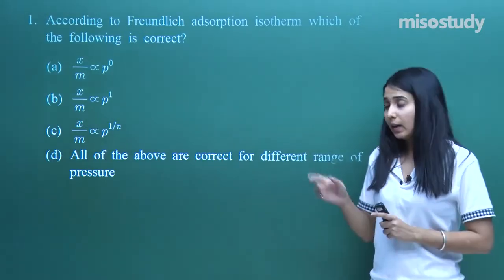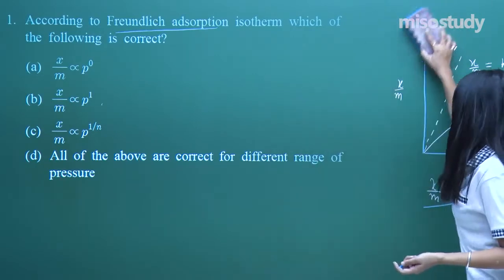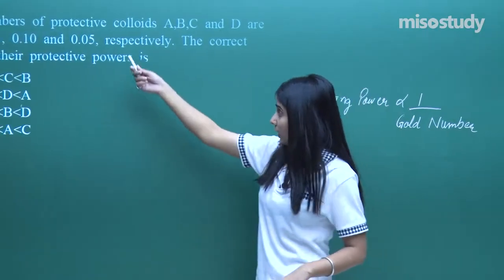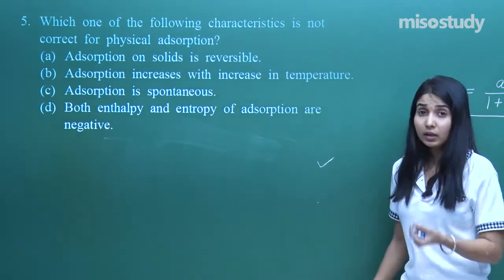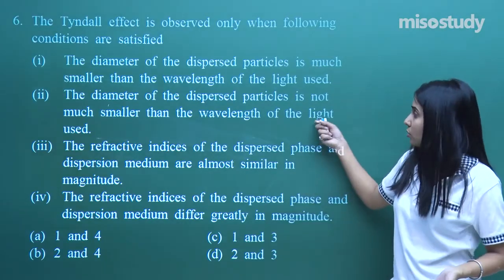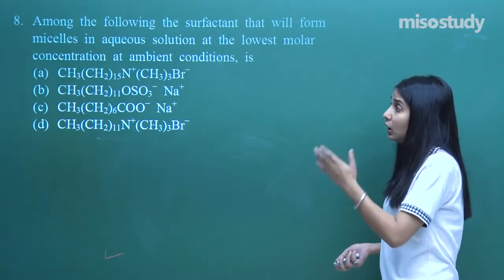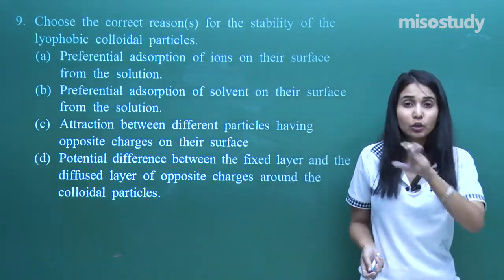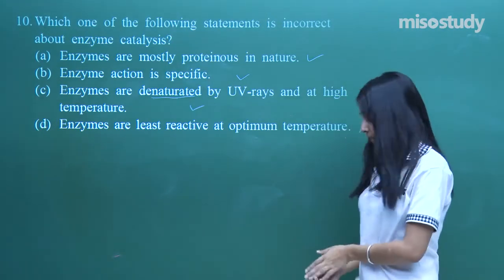JEE Chemistry | 22. Surface Chemistry | JEE Main Pattern Ques Exercise | In English | By Misostudy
1. HD Video Lectures Designed by The Expert Faculties
2. Theory & Problem-solving Lectures of Full Syllabus
3. Chapter-wise Exam Pattern Question Exercise (Sample Question Papers)
4. Chapter-wise PDF e-Books
5. Chapter-wise Online Test
6. 24X7 Doubt Clearing
7. Hard Disk / Pen Drive / SD Card Courses (No Internet required)
8. 24X7 Online Streaming Course
9. Lecture Download Support for Android and iOS